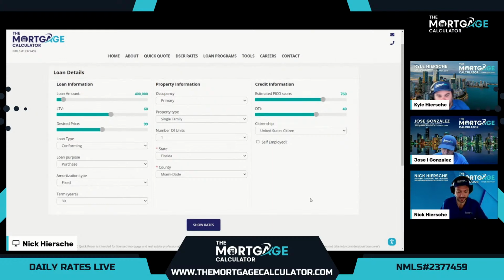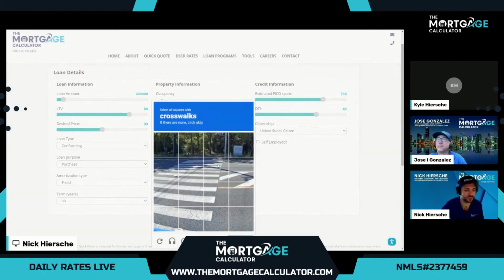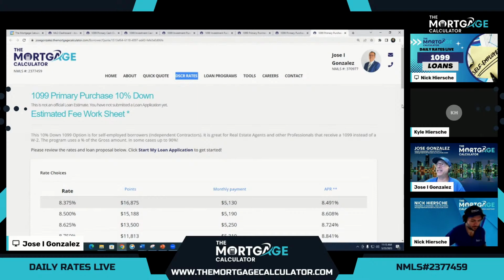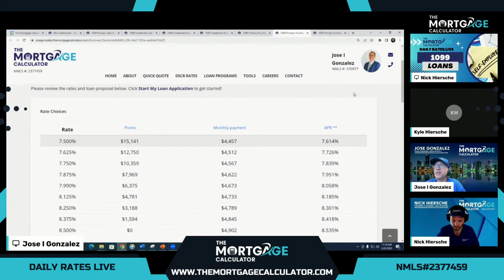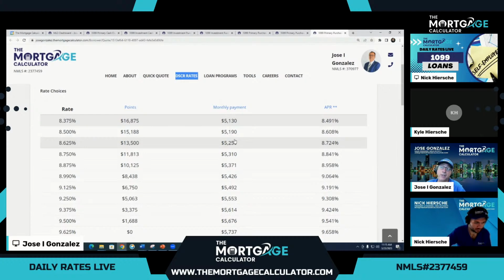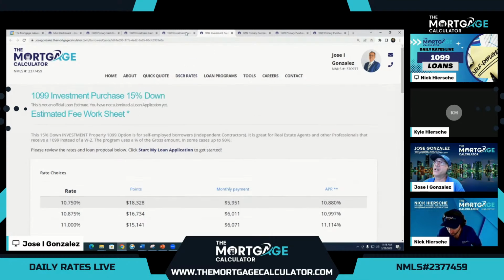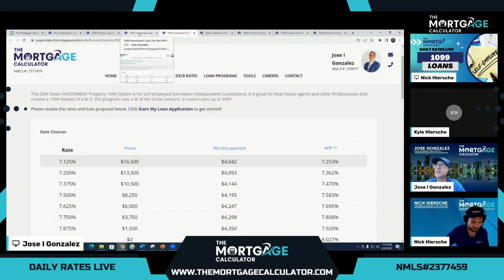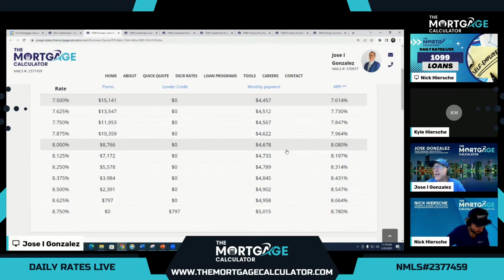Daily Mortgage Rates LIVE with The Mortgage Calculator 3/23/23 - 1099 Loans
Can you get a mortgage with 1099 income? Yes, 1099 earners can use 1099 earning statements or bank statements to qualify for a loan. This loan option helps those who cannot verify income based on tax returns.

Are you a self-employed individual or a freelancer looking to buy a home? Our podcast, "The Mortgage Calculator," is your go-to source for understanding 1099 mortgage loans. Discover how this specialized loan program caters to the unique needs of self-employed borrowers, with flexible income verification requirements and competitive rates.

The Mortgage Calculator is a registered DBA of Mortgage Calculator Company LLC. NMLS ID #2377459. Programs and rates are subject to change without notice. Mortgage Calculator Company LLC is licensed in the following states that require specific licensing disclosures: AZ (#1040352), CA CFL (60DBO-171188), GA Georgia Residential Mortgage Licensee (#2377459), IL MB.6761755 Ill